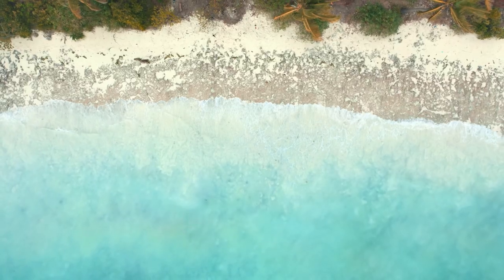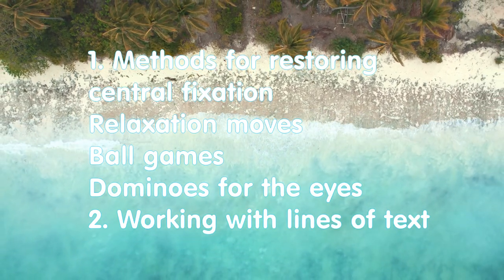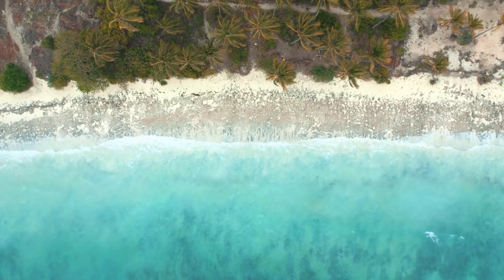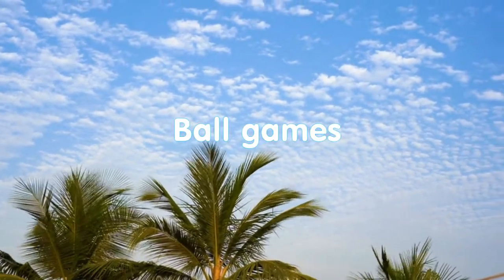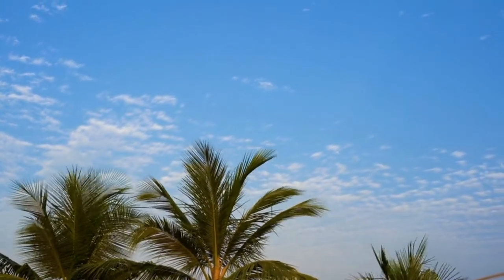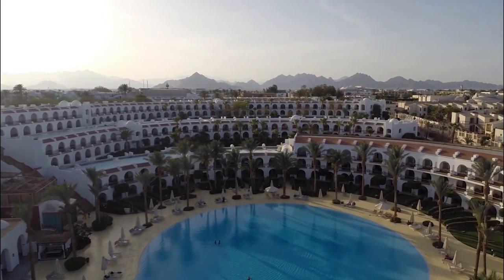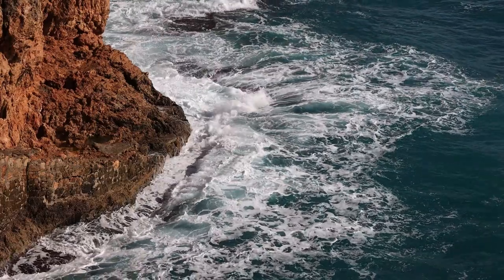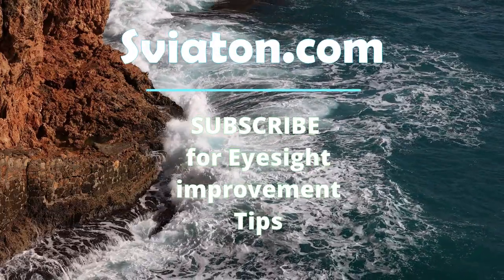Eye Central fixation Recovery to get better eyesight naturally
Welcome to a transformative journey into the realm of central fixation recovery, a powerful technique that can lead you towards achieving better eyesight naturally. In this enlightening video, we will explore the principles and practices of central fixation recovery exercises, unlocking their potential to sharpen your vision, alleviate eye strain, and promote overall ocular health.

Here's what you can expect to learn in this video:

Introduction to Central Fixation Recovery: We'll begin by introducing you to the concept of central fixation recovery and its crucial role in visual perception. Understand how this fundamental aspect of vision can be harnessed to rejuvenate your visual acuity.

The Science Behind Central Fixation: Delve into the science of how your eyes naturally prioritize central fixation and how it contributes to clear and accurate vision. Learn how central fixation recovery exercises can help realign your visual focus.

Central Fixation Recovery Techniques: Get practical demonstrations of various central fixation recovery exercises designed to fine-tune your visual focus. These exercises can help you reclaim the central point of your vision, which is essential for clarity.

Benefits of Central Fixation Recovery: Discover the myriad benefits of incorporating central fixation recovery exercises into your daily routine. From reducing eye fatigue to enhancing your reading speed and depth perception, these exercises can significantly improve your visual experience.

Customizing Your Practice: Learn how to tailor your central fixation recovery exercises to your specific needs and visual challenges. Whether you're experiencing myopia, hyperopia, or astigmatism, we'll provide guidance on customization.

Expert Insights: Gain valuable insights from optometrists and vision experts who specialize in central fixation recovery techniques. Their expertise will provide you with practical recommendations for maintaining visual wellness.

Real-Life Transformations: Hear inspiring stories from individuals who have embraced central fixation recovery exercises and experienced remarkable improvements in their visual acuity, reducing the need for corrective lenses.

By the end of this video, you'll have a comprehensive understanding of central fixation recovery exercises and how they can positively impact your vision. Whether you're seeking to enhance your reading ability, reduce eye strain, or simply enjoy sharper and more comfortable vision, this video equips you with the knowledge and techniques to prioritize your visual wellness naturally.

Let's all embark on a journey to a clearer, healthier vision!
- Humor Academy course, one-liner jokes